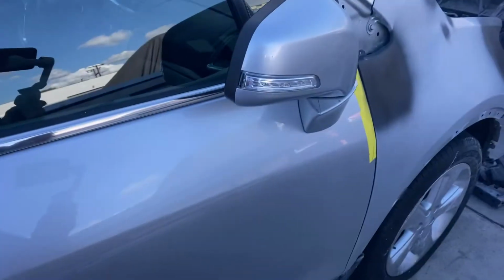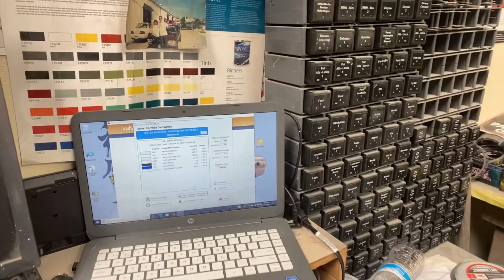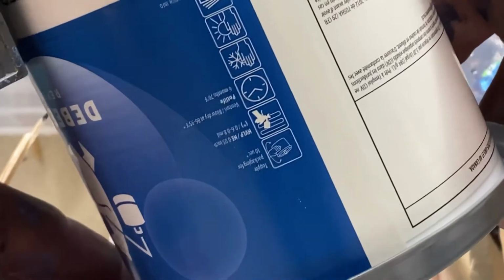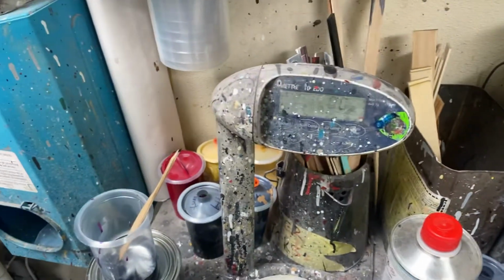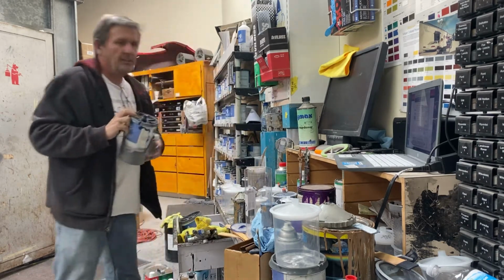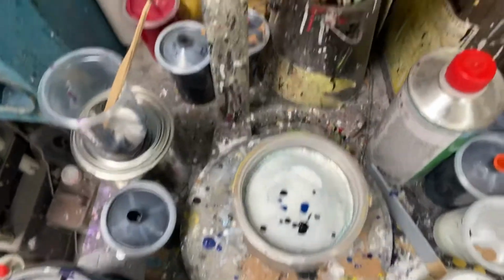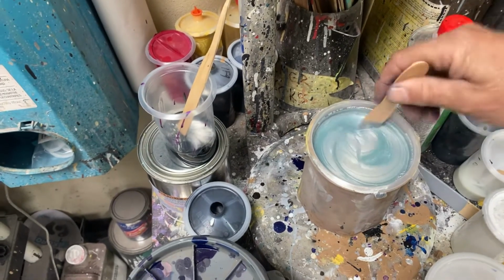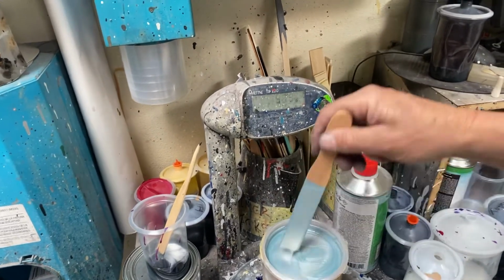Mixing paint from a formula